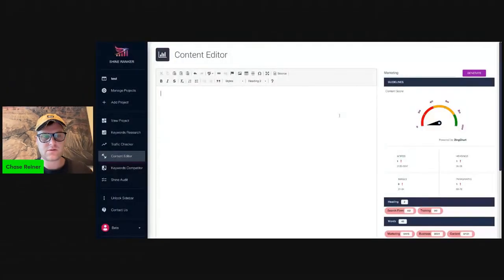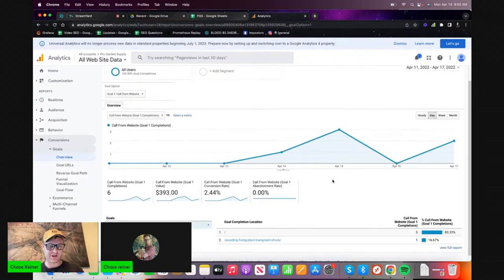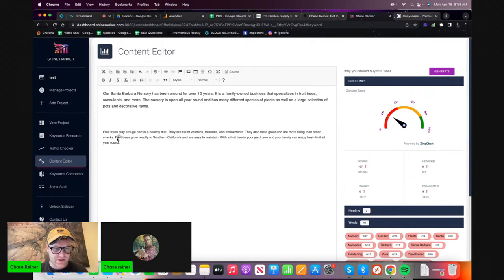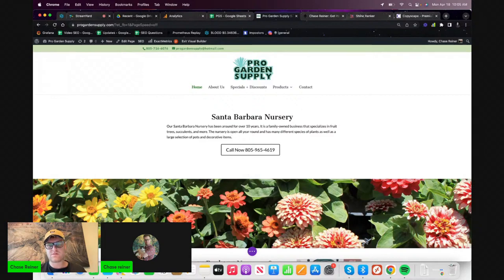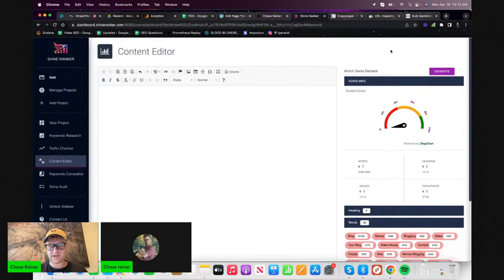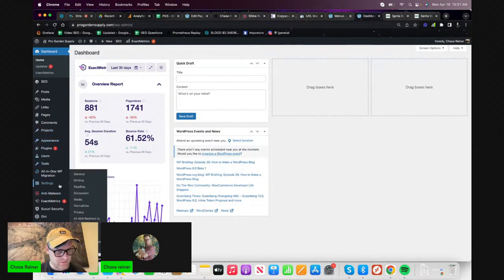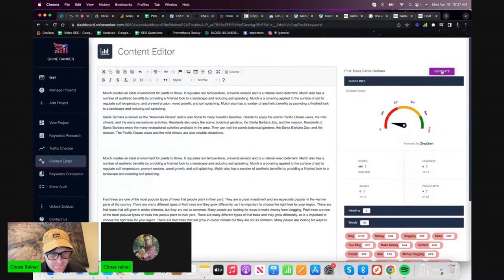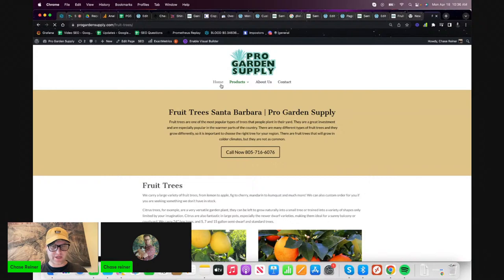$1,500 Worth of Wordpress SEO Services (LIVE!)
00:00:00 - Intro
00:02:42 - Shine Ranker Tool
00:09:48 - Get in the analytics
00:10:42 - Go to Pro Garden Supply
00:12:51 - Go over content editor
00:13:40 - Start getting content
00:14:03 - Copyscape
00:27:50 - Save changes
00:29:11 - Go to Search Console
00:30:09 - Get indexed
00:55:47 - Outro